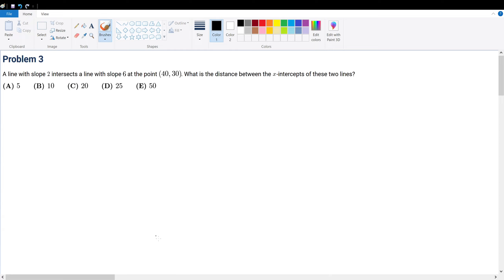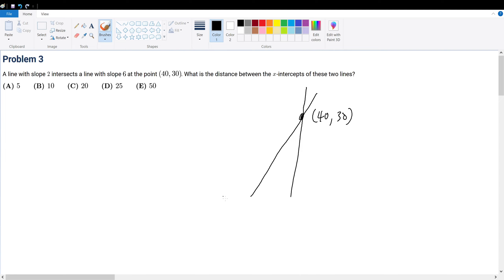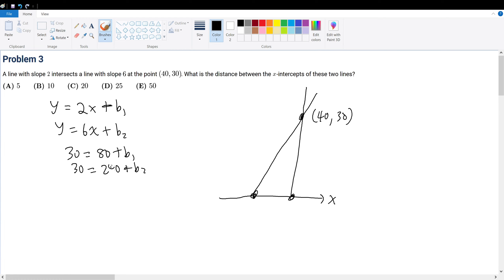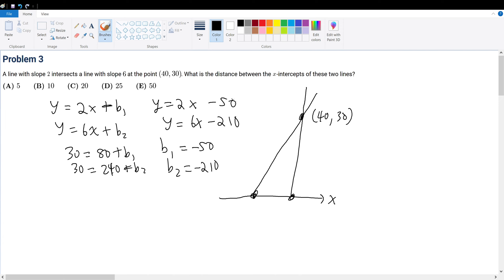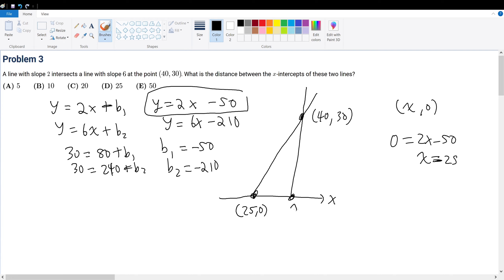AMC 12B 2018 Problem 3